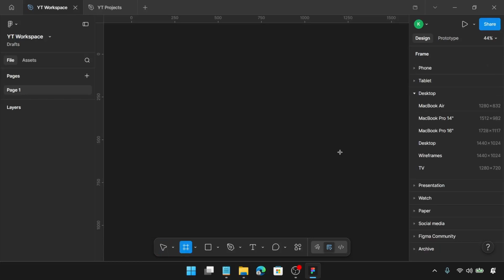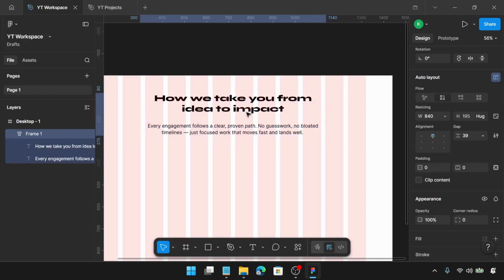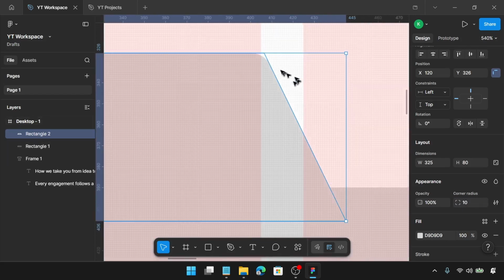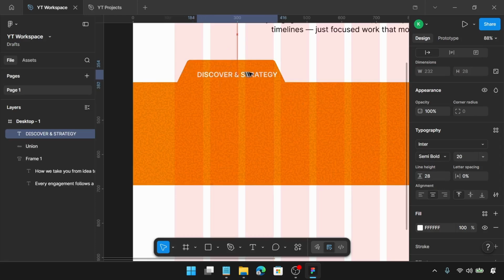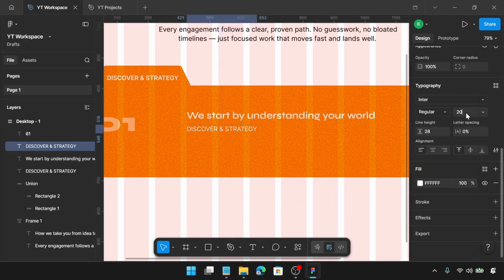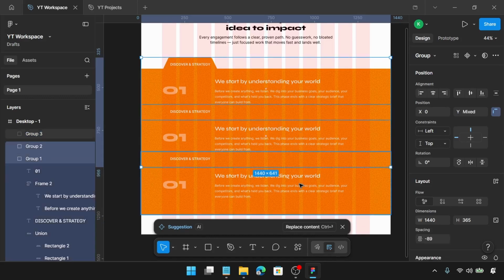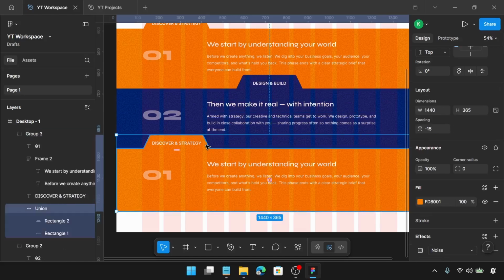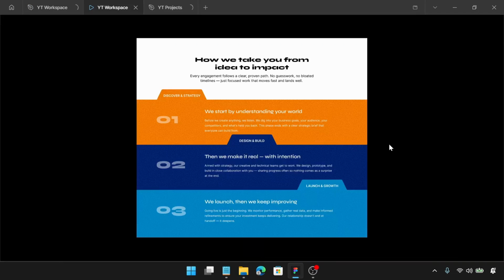Figma Cards UI/UX Design No.12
In this video, I create a cards UI design in Figma.

Text used in the video:
How we take you from idea to impact
Every engagement follows a clear, proven path. No guesswork, no bloated timelines — just focused work that moves fast and lands well.

01

DISCOVER & STRATEGY

We start by understanding your world

Before we create anything, we listen. We dig into your business goals, your audience, your competitors, and what's held you back. This phase ends with a clear strategic brief that everyone can build from.

02

DESIGN & BUILD

Then we make it real — with intention

Armed with strategy, our creative and technical teams get to work. We design, prototype, and build in close collaboration with you — sharing progress often so nothing comes as a surprise at the end.

03

LAUNCH & GROWTH

We launch, then we keep improving

Going live is just the beginning. We monitor performance, gather real data, and make informed refinements to ensure your investment keeps delivering. Our relationship doesn't end at handoff — it deepens.